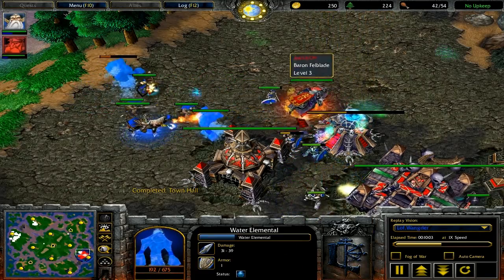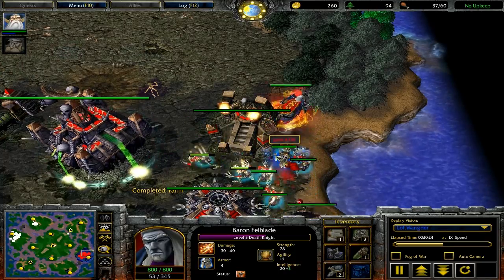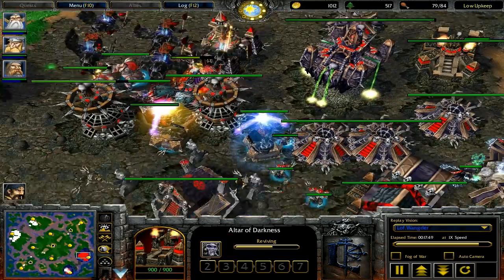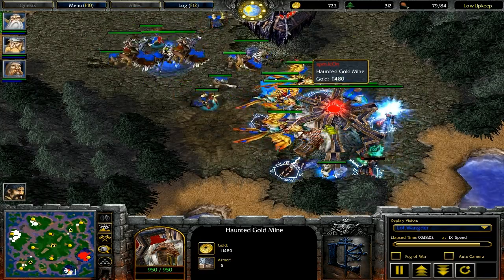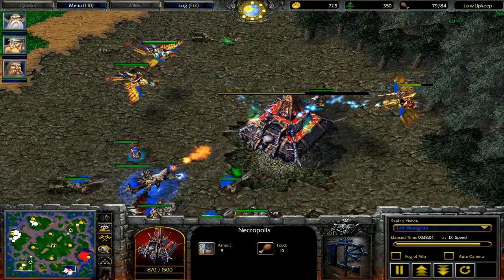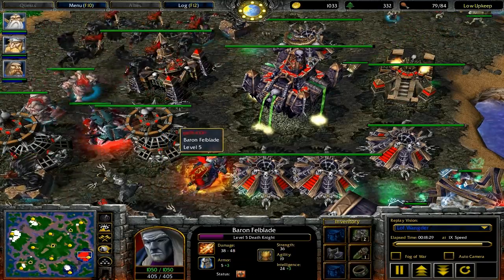WCR Audio 317 by Speierg part 3 of 3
Summary: Human vs Undead Two games with slightly different approaches.

Description: What's shaking WCReplays people? If you are a human player then there's a good chance that Undead is your worst matchup. I know it is for me. So, here's two different games, totaling 45 minutes of commentary, that help us analyze this matchup when the UD player is going with Ghouls early and Destroyers later. Neither one of these games involves more than a couple of towers, so it CAN be done. Fire this replay up and learn about the macro aspect of this matchup and the windows of opportunity that the Human player must take advantage of in order to win.